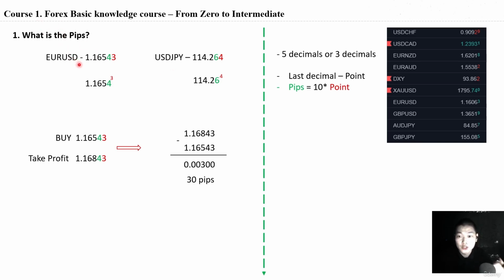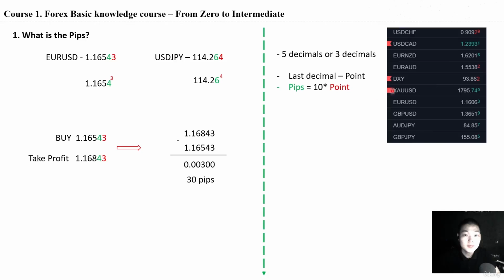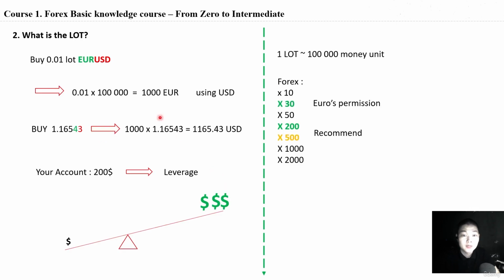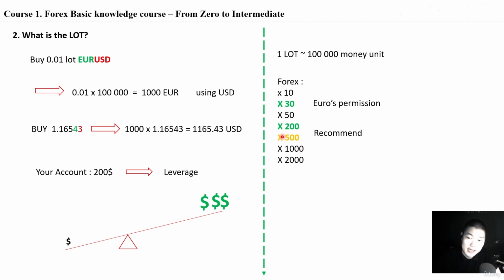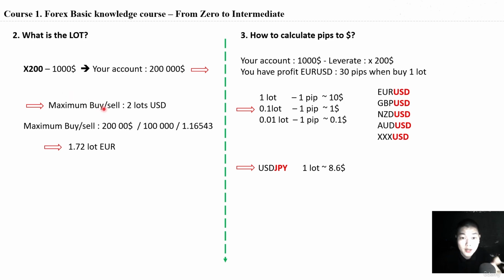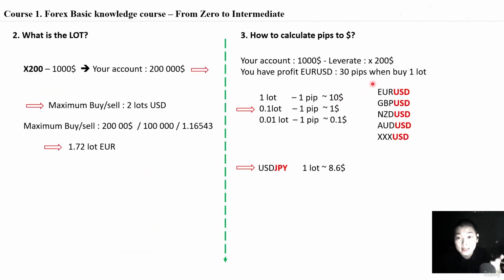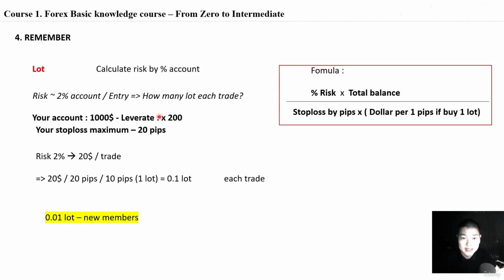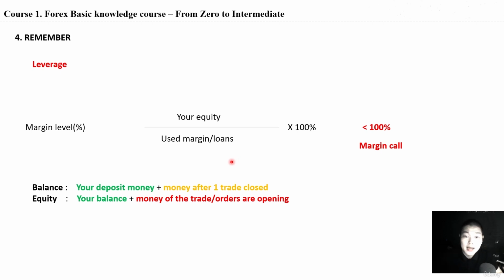12 Learn Chart Reading | Multi Time Frame Chart Analysis for Trading | Market Technical Analysis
12 Learn Chart Reading | Multi Time Frame Chart Analysis for Trading | Market Technical Analysis

About me:

Me is India's Leading Motivational Speaker & Business Coach. With over Millions of Subscribers on YouTube & Millions of Followers on all other Social Media Platforms, he is known for his versatile knowledge of Financial Education, Personal Mastery, Sales, Marketing, Human Psychology & Business Development.

Follow us on: